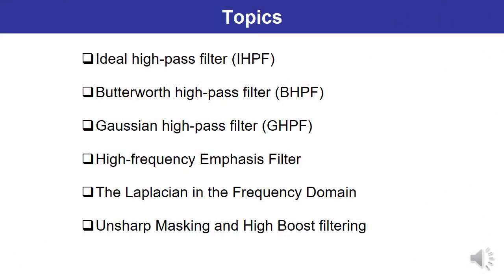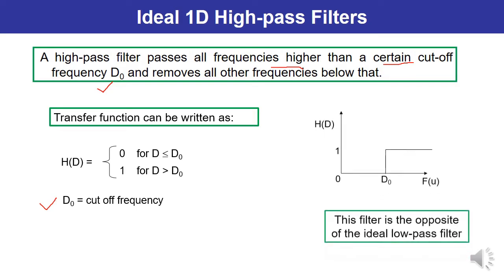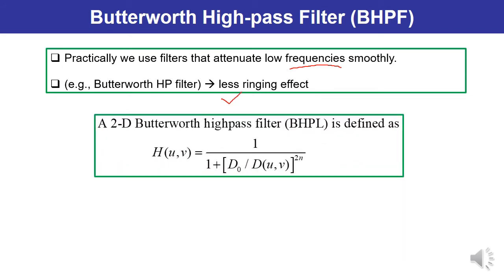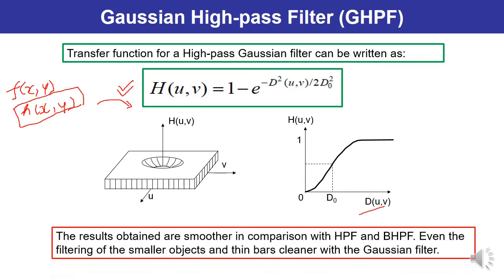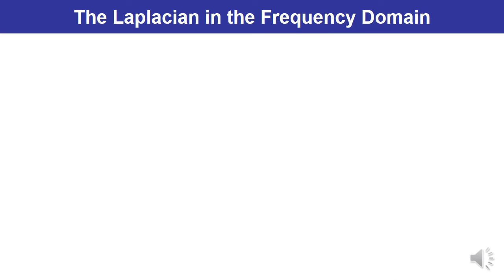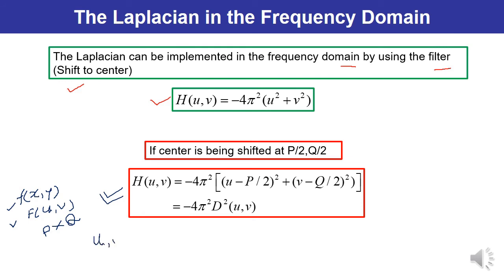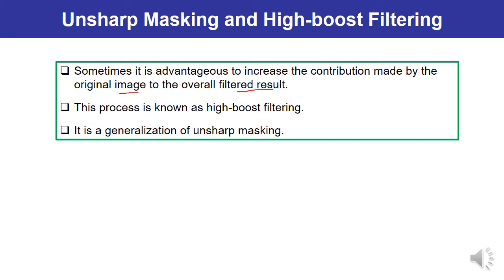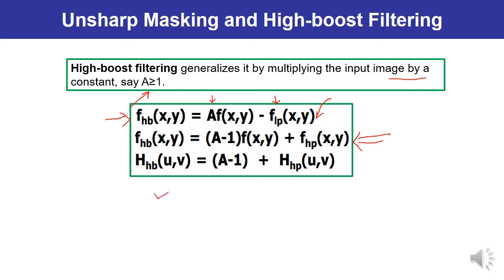L25 | Image Sharpening in Frequency Domain Filtering || Digital Image Processing (AKTU)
This lecture describes about the Image Sharpening in Frequency Domain Filtering. Ideal high-pass filter (IHPF), Butterworth high-pass filter (BHPF), Gaussian high-pass filter (GHPF), High-frequency Emphasis Filter, The Laplacian in the Frequency Domain & Unsharp Masking and High Boost filtering have also been explained.